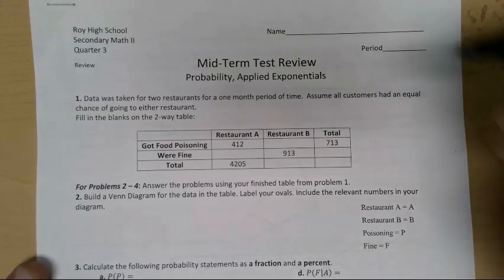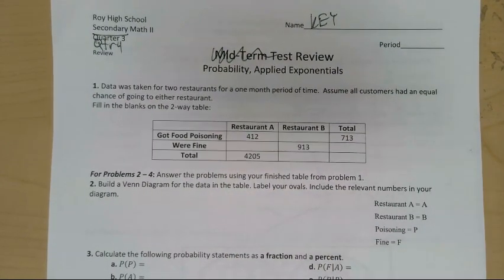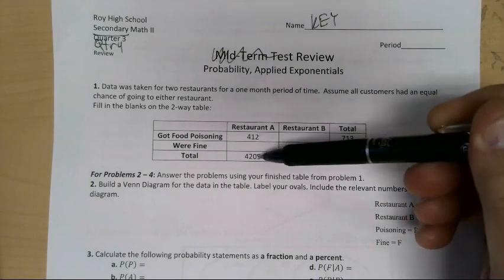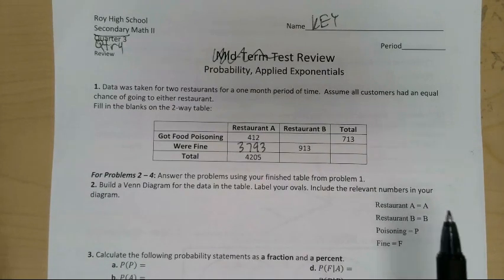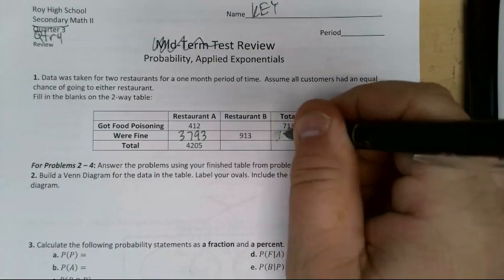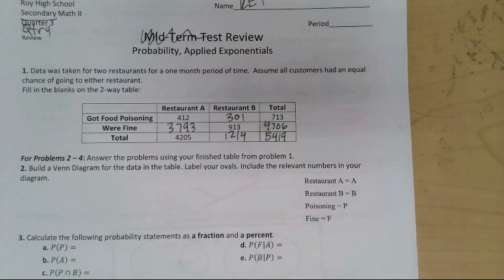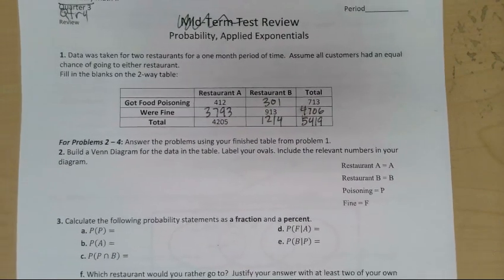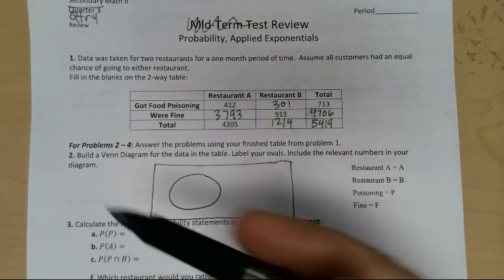Qtr 4 Final (probability) pg 1